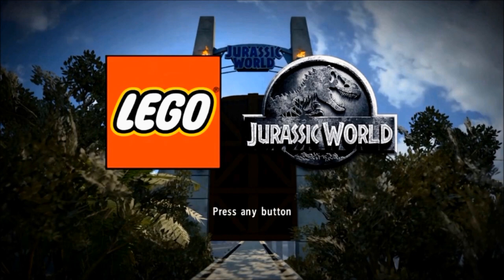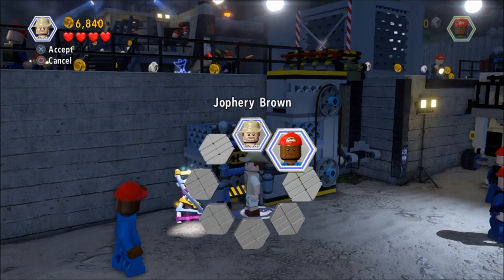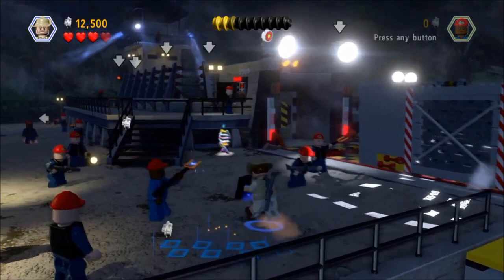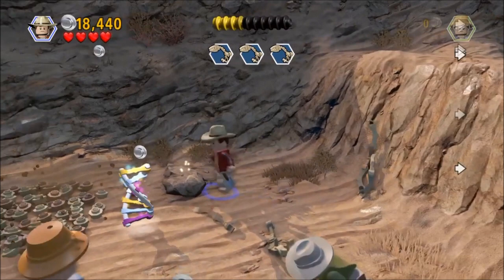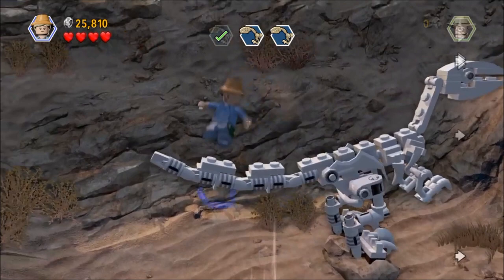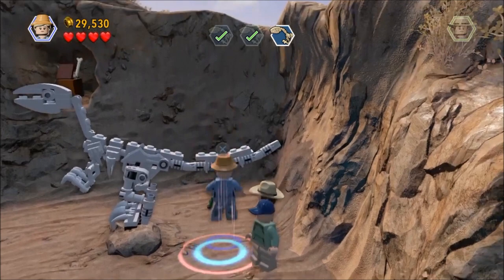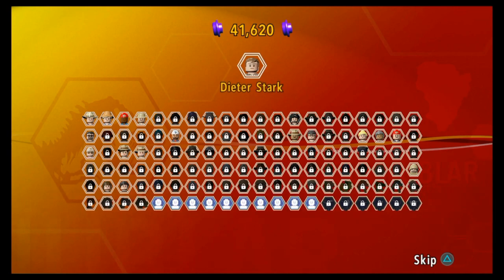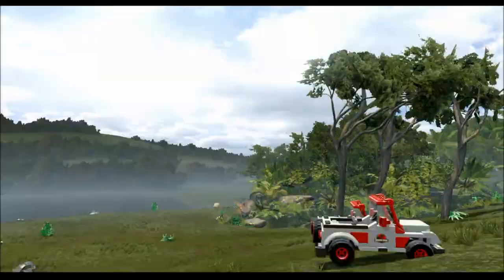Lets Play LEGO Jurassic World 34X Codes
Today I'm playing LEGO Jurassic World for the first time on the PS4. I had a blast playing LEGO Star Wars: The Skywalker Saga which was my very first time playing a LEGO video game and I wanted to see if I can find another LEGO game that is as BADASS as the Star Wars game.

Following the epic storylines of Jurassic Park, The Lost World: Jurassic Park and Jurassic Park III, as well as the highly anticipated Jurassic World, LEGO Jurassic World is the first video game where players will be able to relive and experience all four Jurassic films.

LEGO Jurassic World is a Lego-themed action-adventure video game developed by TT Fusion and published by Warner Bros. Interactive Entertainment. It adapts the plots of the first four films in the Jurassic Park franchise, and is part of a series of Lego-themed video games.

Pause the game and select the "Extras" option, then choose the "Enter Code" selection. Enter one of the following codes to access the corresponding character and effects.

5MZ73E - Studs Score Multiplier x 2
JYJAFX - Minikit Detector
AU25GR - ACU Trooper (Female)
28SPSR - ACU Trooper (Male)
VK3TP3 - Carlos
9GESXP - Carter
5BETZ5 - Cooper
RAVKRT - Dennis Nedry (Costa Rica)
EKCKLC - Dieter Stark
YQ6S7Z - Dino Handler Vic or Bob
AV9DTJ - Ellie Degler
9NGZZQ - Gyrosphere Operator Josh
A3HC7E - Henry Wu (Jurassic World)
QKBCWT - InGen Guard Jerry
38YWVR - InGen Hunter
RMVVB8 - InGen Mechanic
VZRSD3 - InGen Mercenary
8XL359 - InGen Scout
6MKHSG - Jimmy Fallon
PR2R6Y - John Hammond (Lost World)
XTH9A3 - Juanito Rostagno
3FE78R - Jurassic Park Driver & Vehicle
8WY3FV - Jurassic Park Warden (Female)
XJS7UY - Jurassic Park Warden (Male)
BX9Z6R - Jurassic World Paddock Worker
GW9TGH - Jurassic World Ranger
L5AU6Y- Jurassic World Worker (Female)
7VNLJT - Jurassic World Young Raptor Handler
BRLNWC - Nash (Runway)
SXZ7CC - Raptor Handler Jenny
62539J - S.S. Venture Crewman
XVXGXF - Scientist (Female)
SKKLWC - Scientist (Male)
PFEBS6 - Udesky

The Geek and I Podcast is also on Apple, Spottily and other services that air Podcasts. Thank you for checking out The Collectors Zone.

The Collectors Zone eBay Store